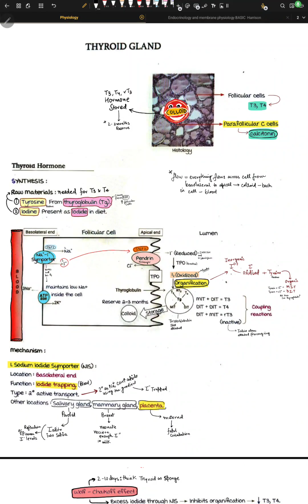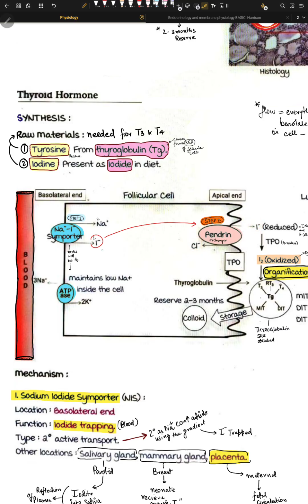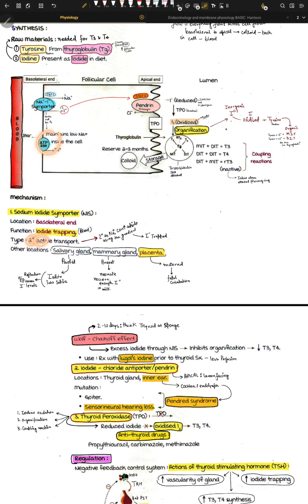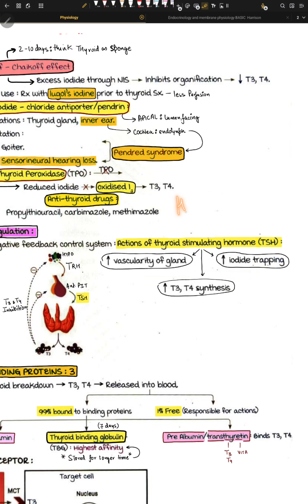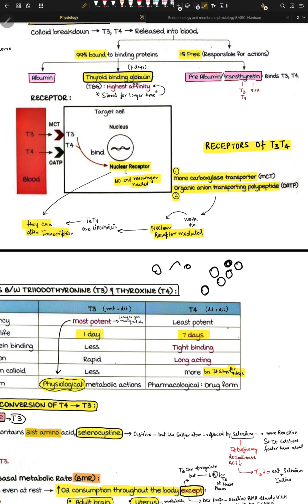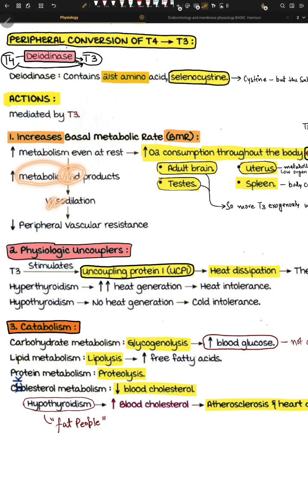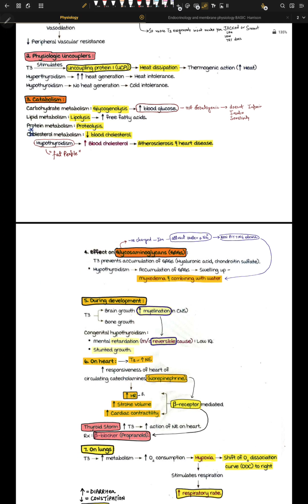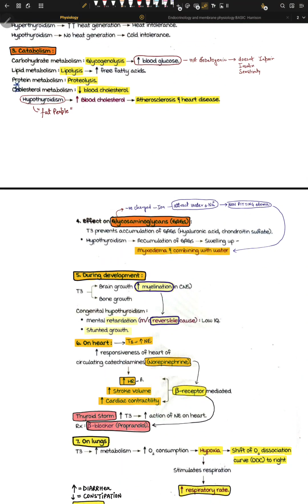Formation of t3 t4 and rt3 physio